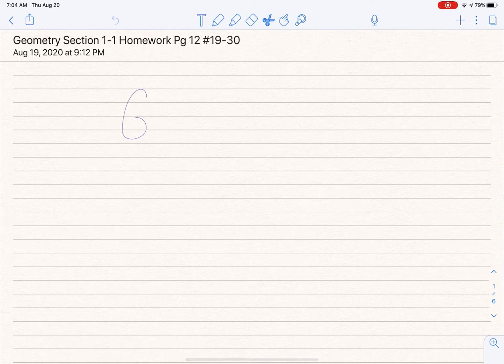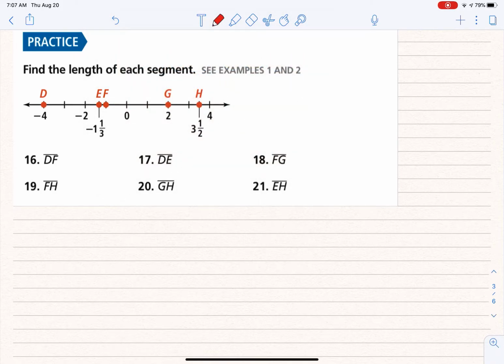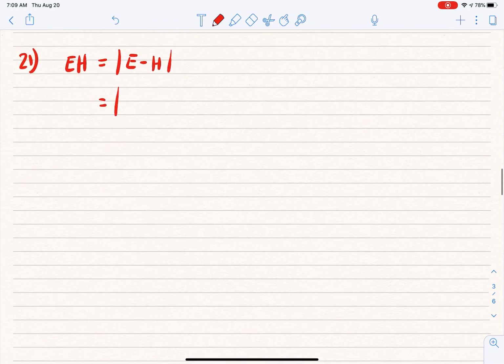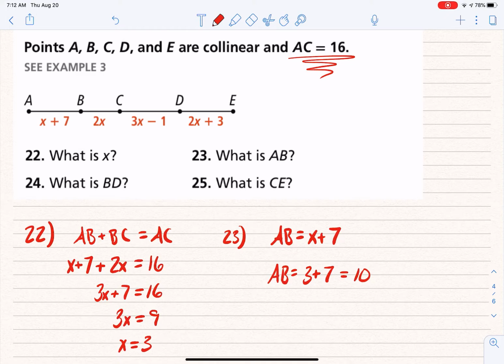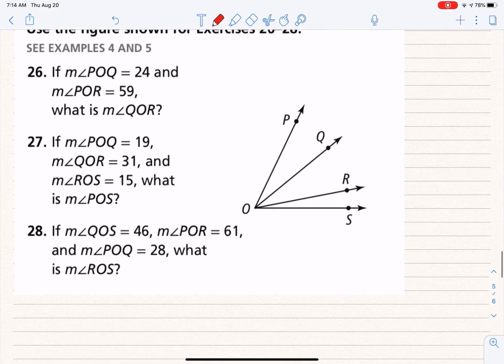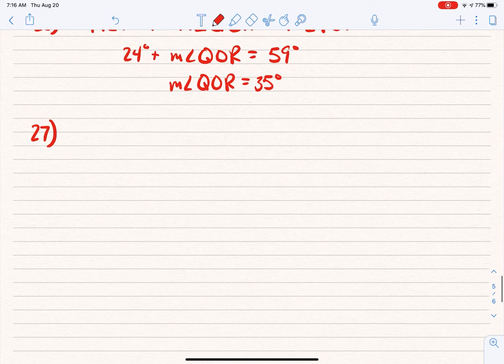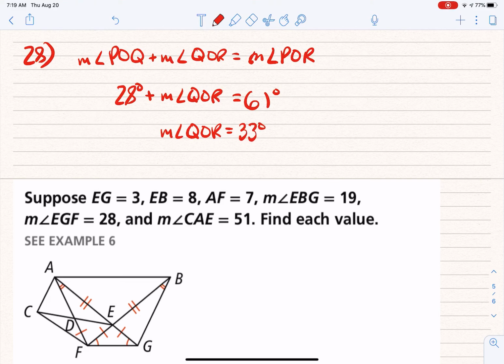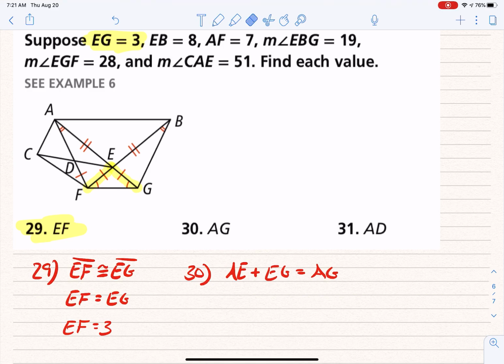Geometry Section 1-1 Homework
I work through all problems of Section 1-1